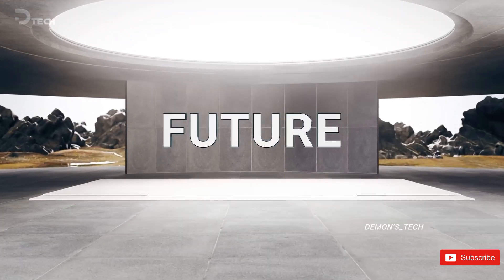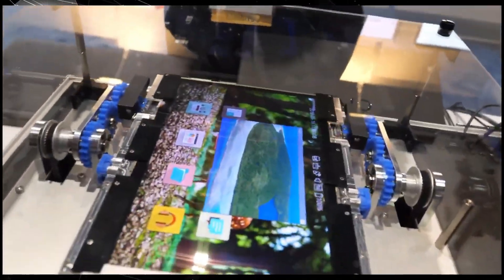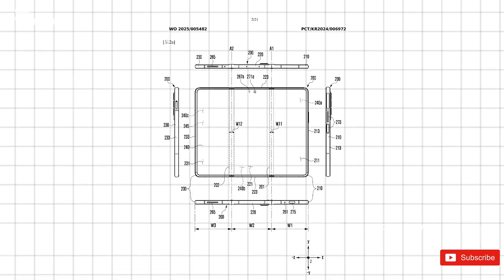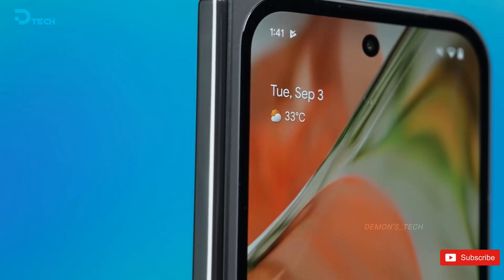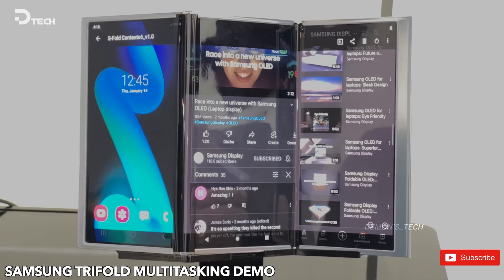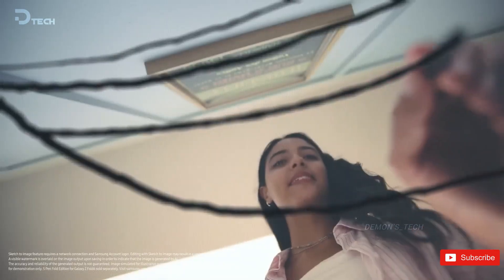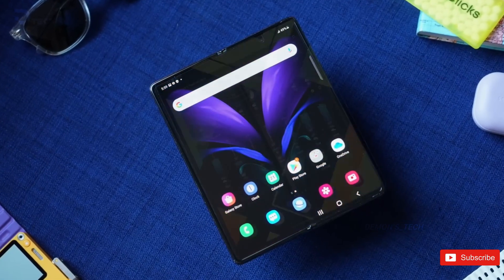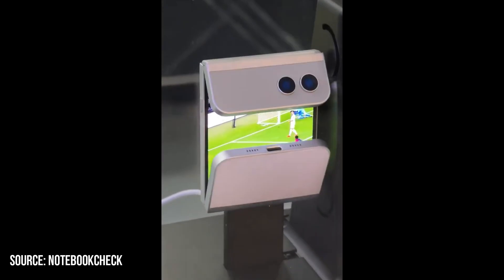Samsung Galaxy G Fold – The Foldable Revolution Begins!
Samsung is taking foldable phones to the next level with two major innovations: the Asymmetric Flip and the Galaxy G Fold trifold. The Asymmetric Flip, unveiled at MWC 2025, ditches the cover display for a trifold mechanism, potentially eliminating the center crease but raising concerns about its bulkier design. Meanwhile, the Galaxy G Fold is rumored to feature a 9.96-inch inner display, a new folding mechanism, and advanced battery tech that could improve durability and battery life. Alongside these innovations, the Galaxy Z Fold 7 is expected to be Samsung’s toughest and most efficient foldable yet, while new Fan and Special Edition models aim to make foldables more accessible. Samsung is proving that foldables are here to stay, pushing the boundaries of smartphone design yet again.